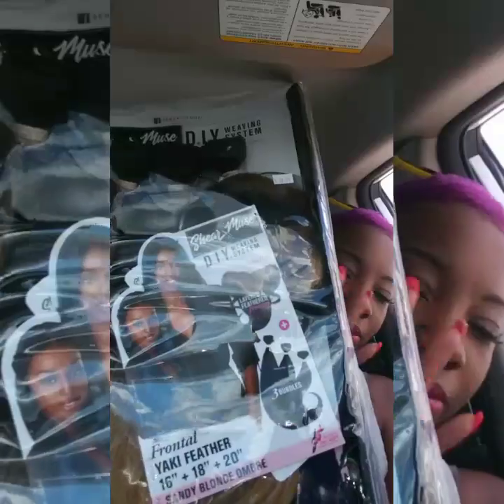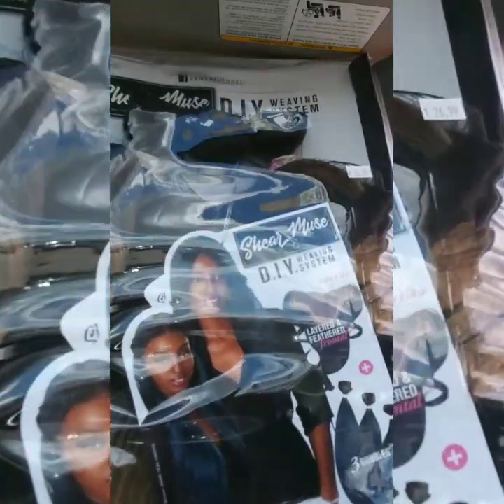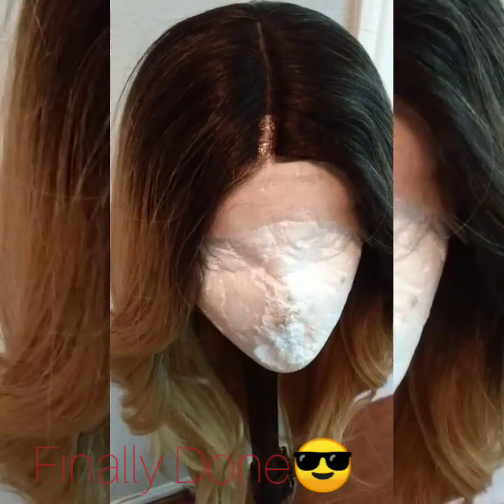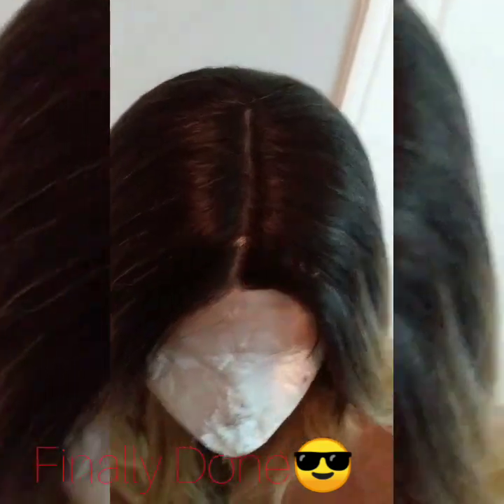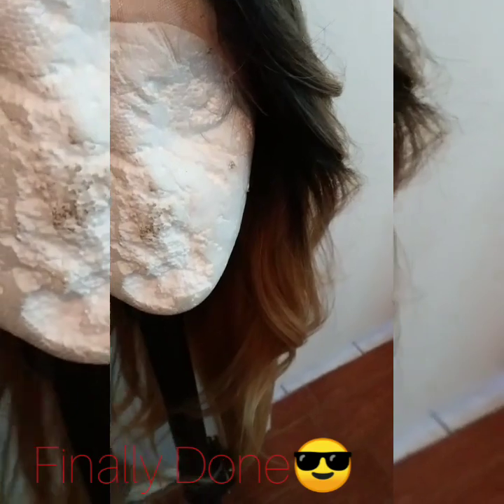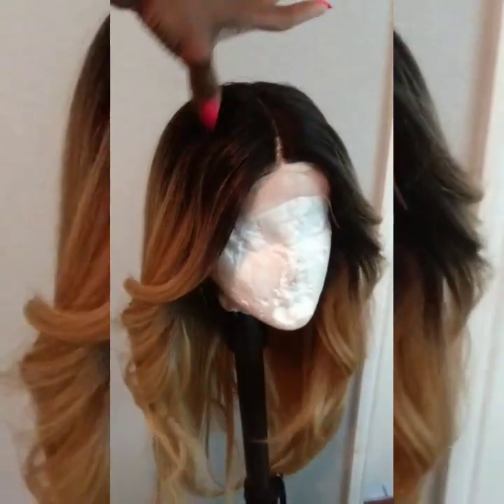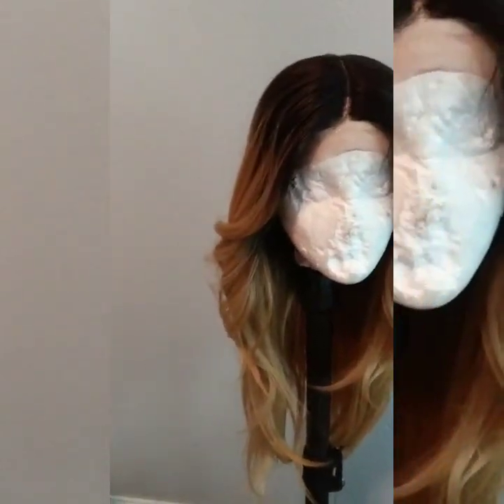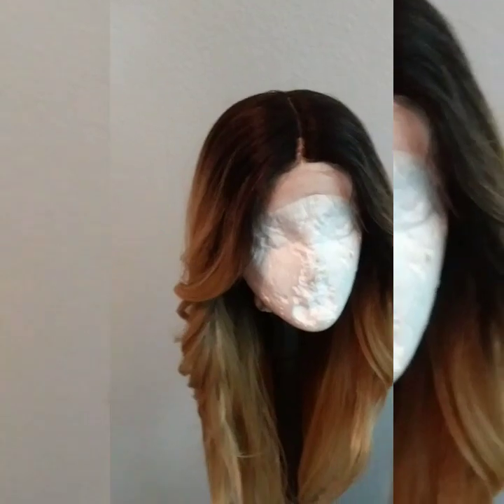Sensational ShearMuse DIY Wig Quickweave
DIY new product Shear muse By sensational another review let me know what you think.